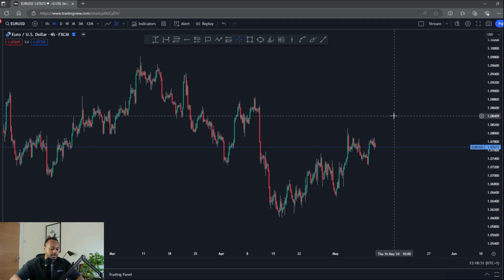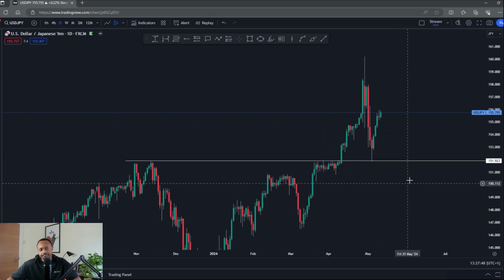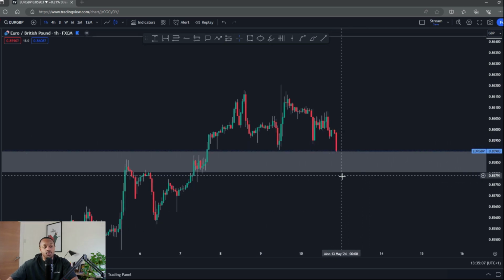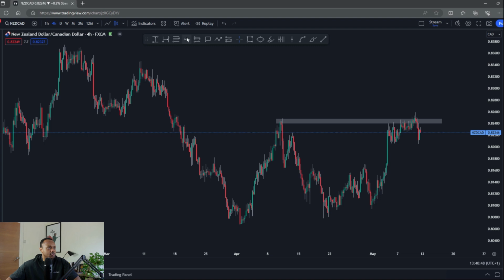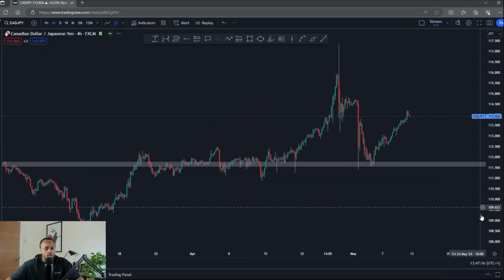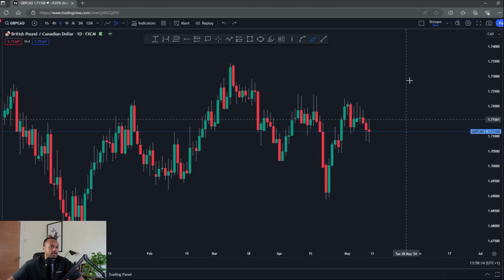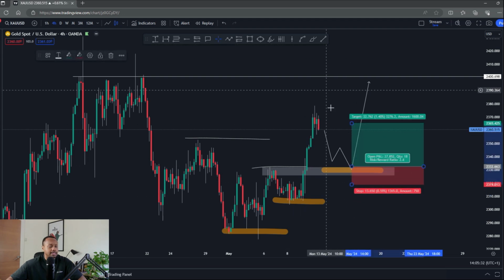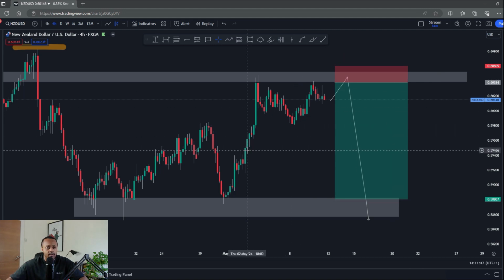Weekly Forex Market Analysis 13 - 17 May 2024 | Major, Minor, Commodity and Crypto Analysed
Introduction - 00:00
My Trades - 00:28
DXY - Analysis - 01:32
EUR/USD Analysis - 02:33
USD/JPY Analysis - 04:00
USD/CAD Analysis - 06:05
EUR/GBP Analysis - 07:57
AUD/USD Analysis - 09:30
NZD/CAD Analysis - 12:01
GBP/NZD Analysis - 14:06
CAD/JPY Analysis - 16:14
GBP/USD  Analysis- 18:03
GBP/CAD Analysis - 20:26
GBP/JPY Analysis - 22:00
XAU/USD Analysis - 23:44
BTC/USD  Analysis - 25:10
Bonus Pair - 27:20